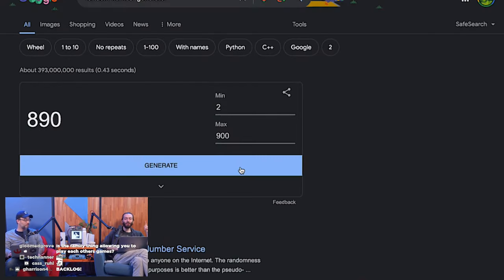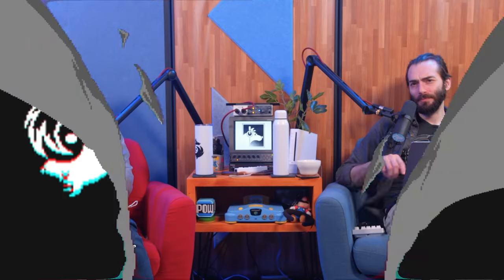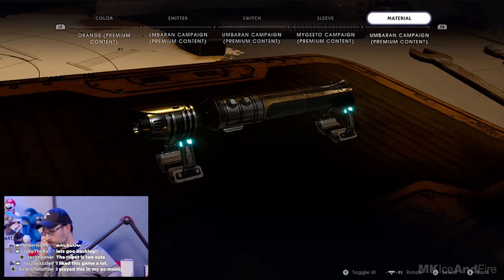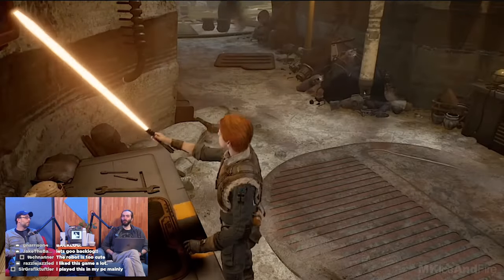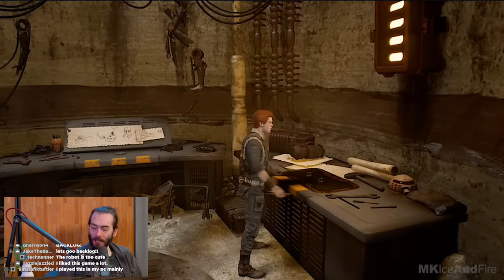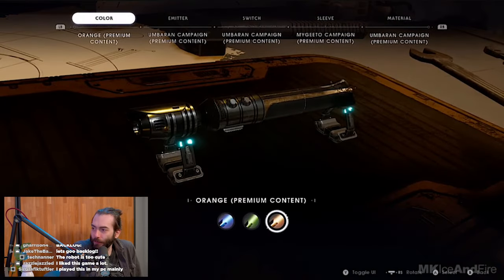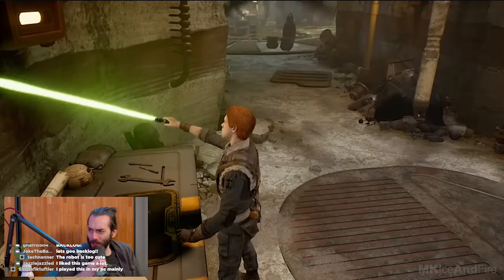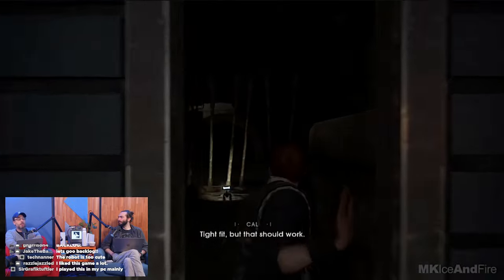Star Wars Jedi: Fallen Order (Xbox One 2019) EA does a good thing! - The Backlog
Like a beacon of light in a dark time, EA finally releases a good, nay, a GREAT Star Wars game.

Wulff Den
696 Old Bethpage Rd # 508